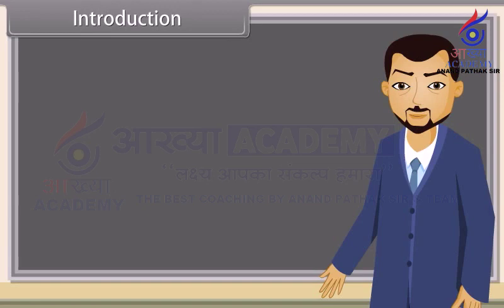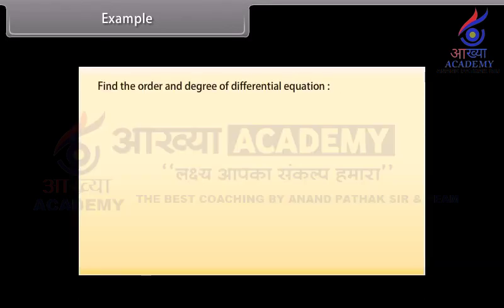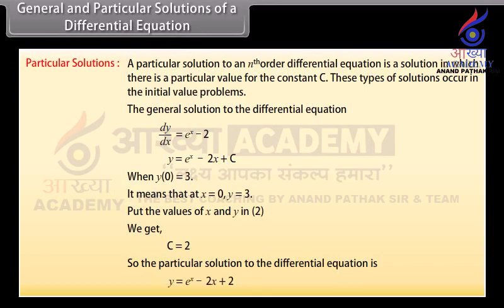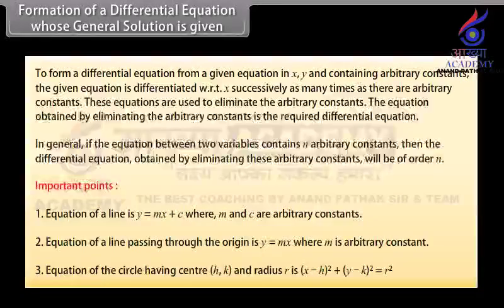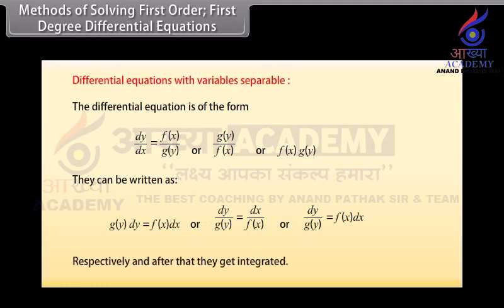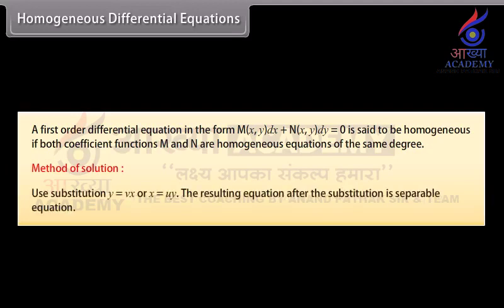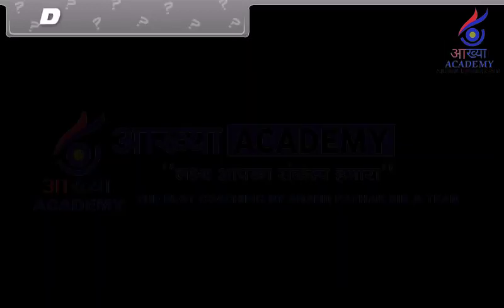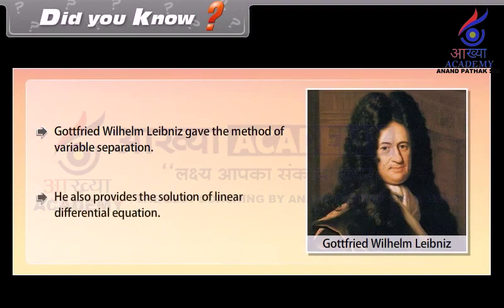MATHS 12TH Differential Equations fullchapter DIFFERENTIAL EQUATIONS